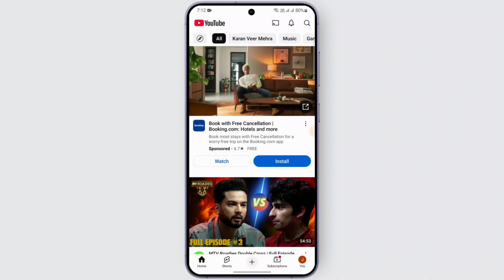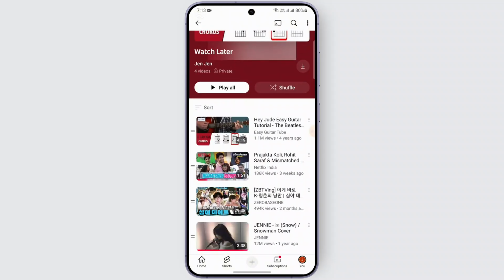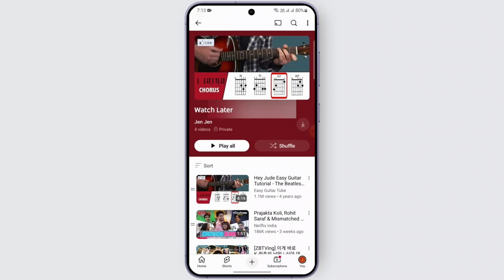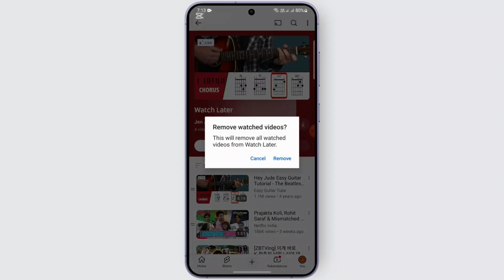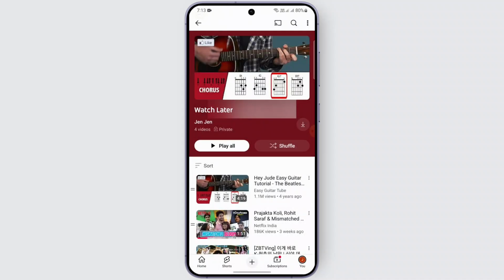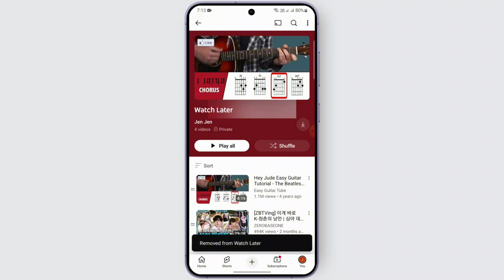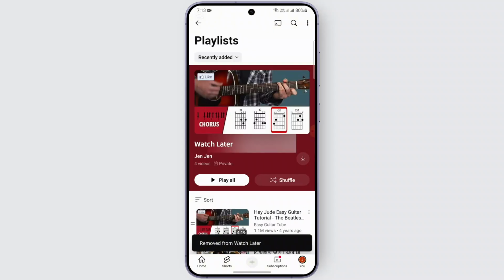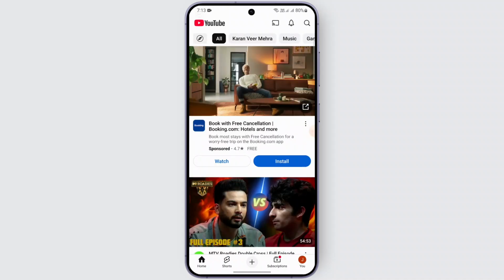How to Delete All WATCH LATER Videos on YouTube at Once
Want to clear your entire "Watch Later" playlist on YouTube? This video will guide you through the steps to delete all videos from your Watch Later list in one go. Whether you're asking, "How do I remove all videos from my Watch Later playlist?" or need help organizing your YouTube library, this tutorial has you covered. Watch now to learn how to delete all Watch Later videos on YouTube today!

Timestamps:
00:00 How to Delete All Watch Later Videos on YouTube
00:10 How Do I Clear My Watch Later Playlist?